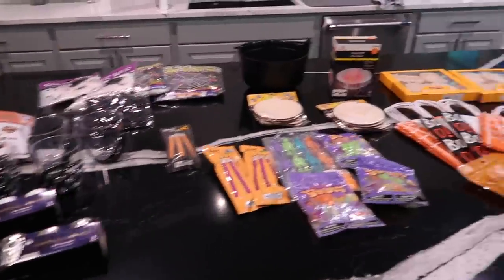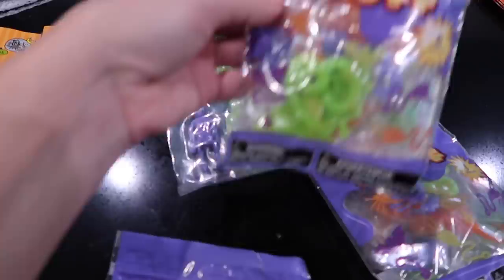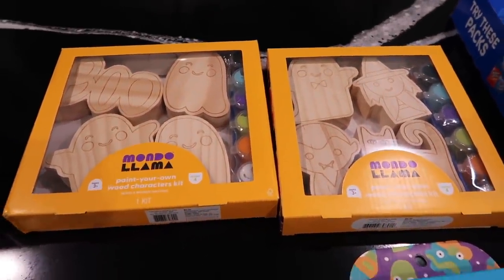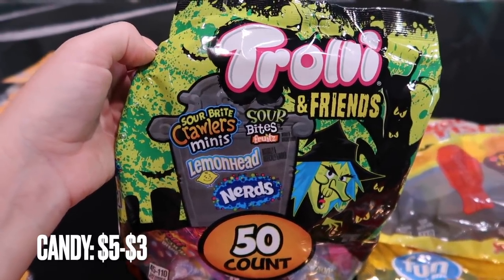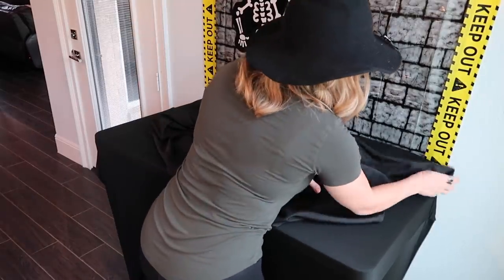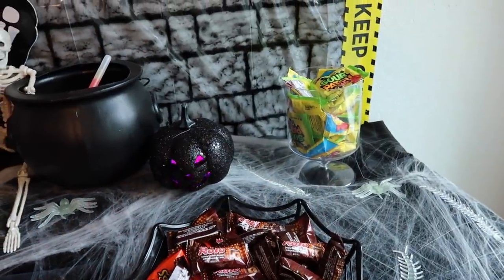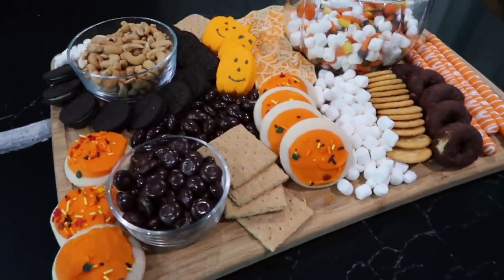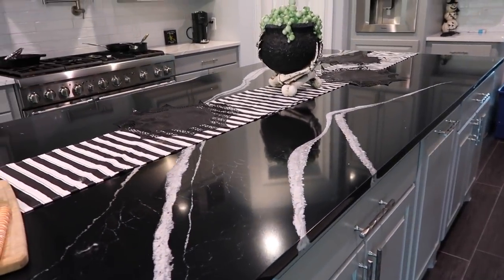HALLOWEEN PARTY PREP 2021 / EASY AND SIMPLE PARTY PREP / HALLOWEEN PARTY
MODERN DAY WITCH HAT

SPIDER WEB SET WITH GIANT SPIDERS

FITTED TABLE COVER

SPIDER WEB BOWLS

Links for everyday items:
Dyson Vacuum
Cedar-o Mop
Master Bedroom Bedding
Granite/ Quartz Cleaner
Shark Steam mop

Filming Equipment Links:
Camera (canon G7X power shot)
MacBook Pro laptop

AMAZON STORE FRONT